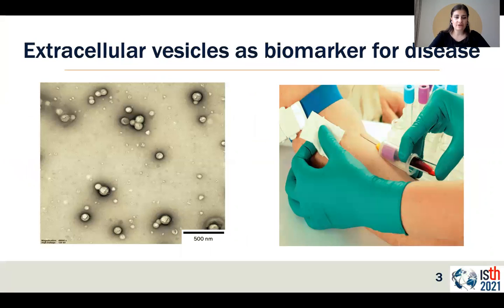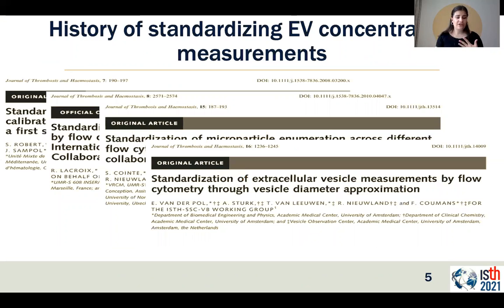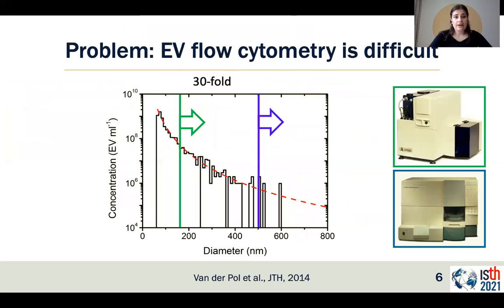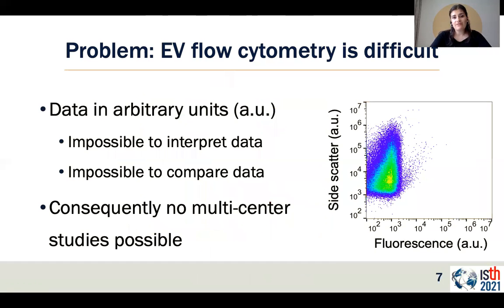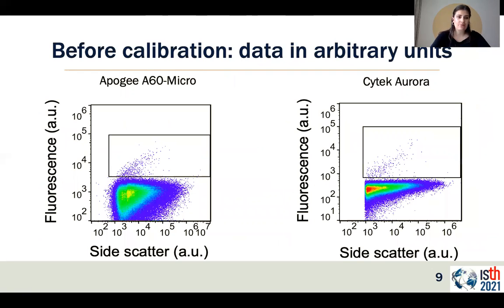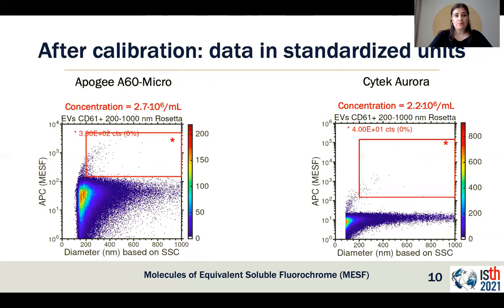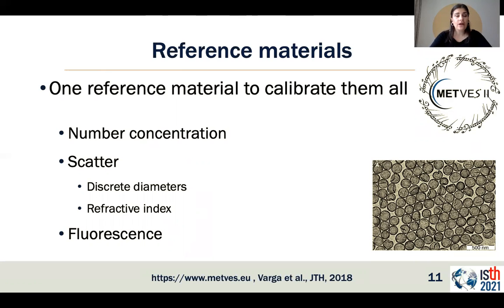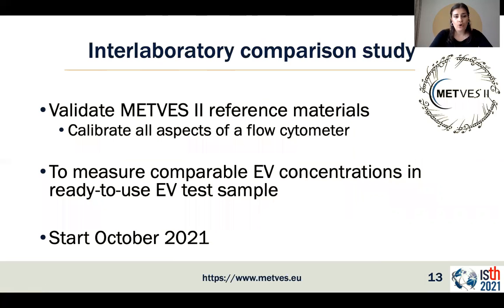Standardization of extracellular vesicle concentration measurements - an update on METVES II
ISTH 2021 virtual congress presentation by Britta Bettin, Laboratory of Experimental Clinical Chemistry, Amsterdam University Medical Centers